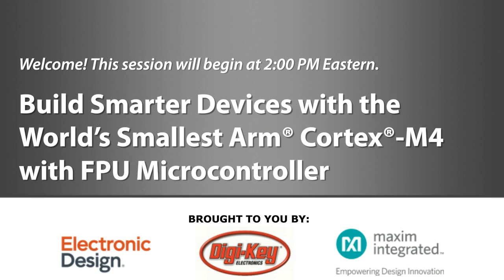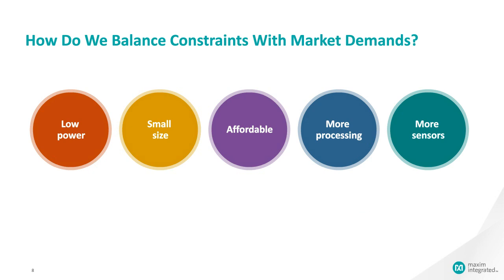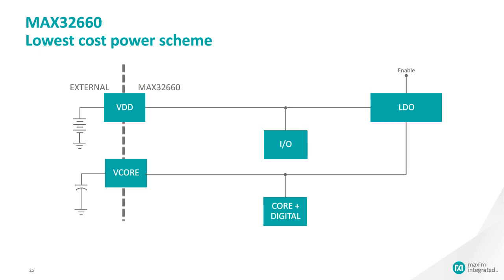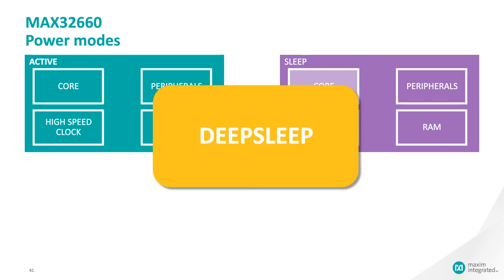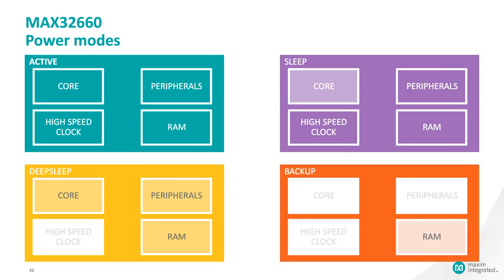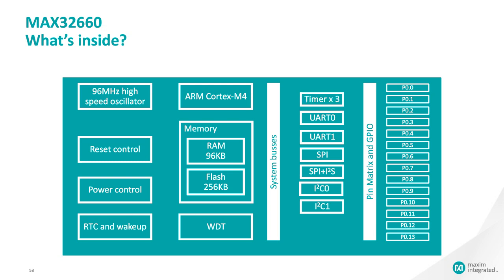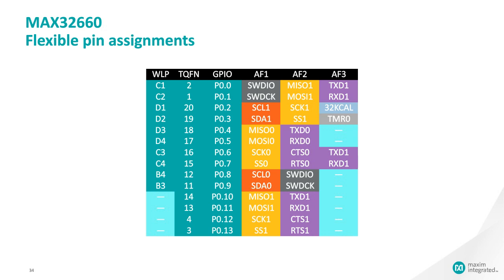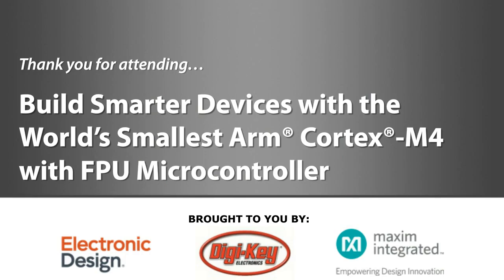Build Smarter Devices with the World’s Smallest Arm® Cortex®-M4 with FPU Microcontroller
The demand for our devices to get smarter by offering more data and insights is insatiable, but size, power, and cost constraints fight against the desire to build those smarter devices.